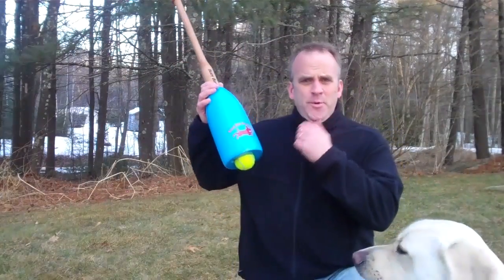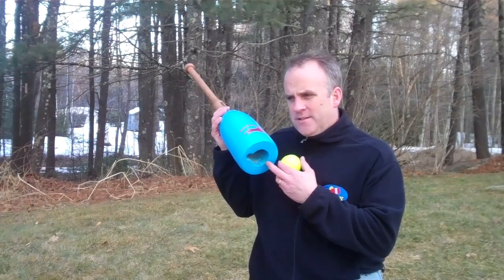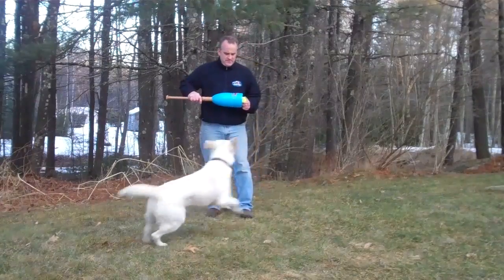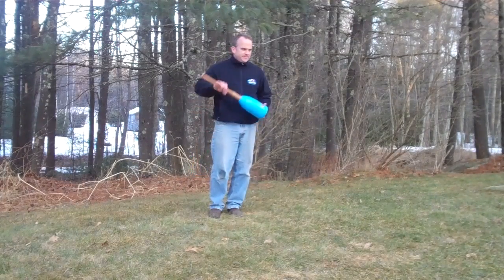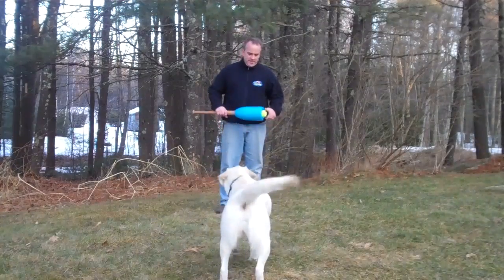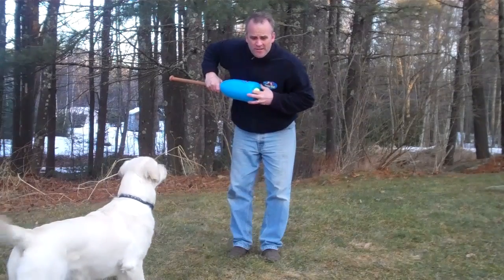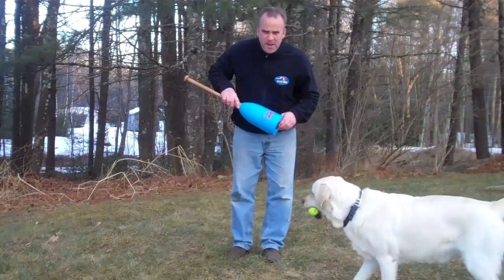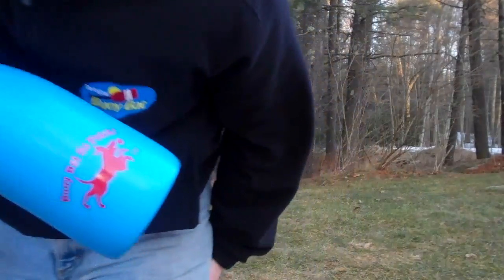Intro To Buoy Bat Go Fetch!